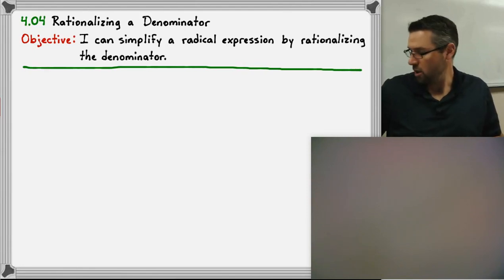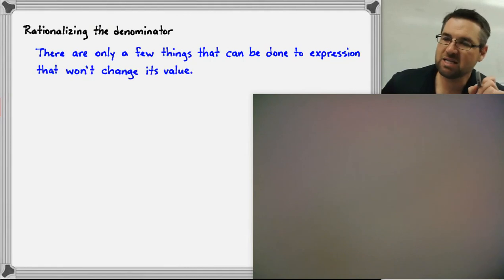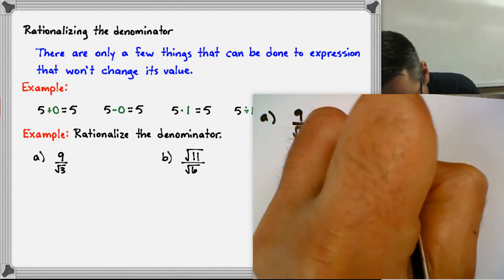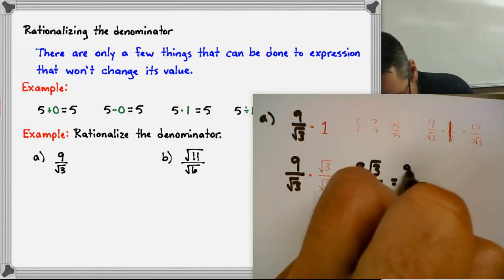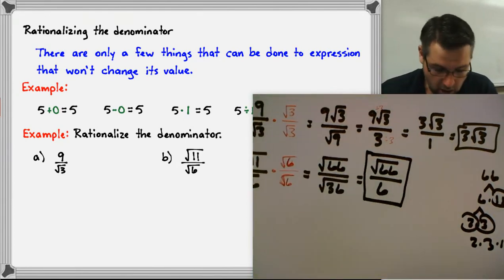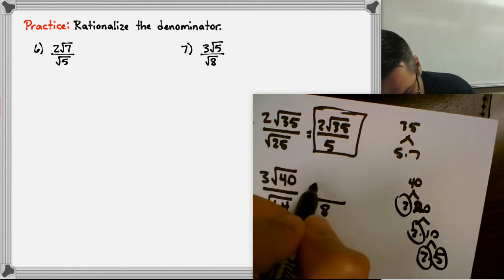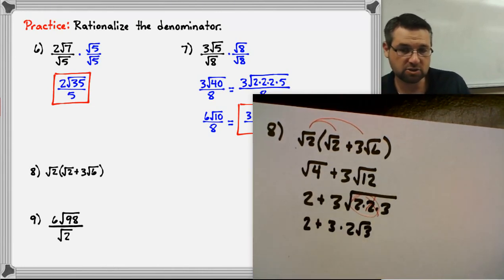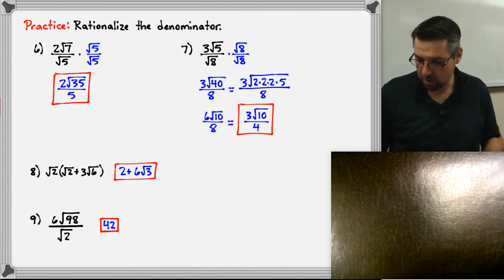4.04 Rationalizing the Denominator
In this video we discuss how to fix the problem of a radical being in the denominator of a fraction.